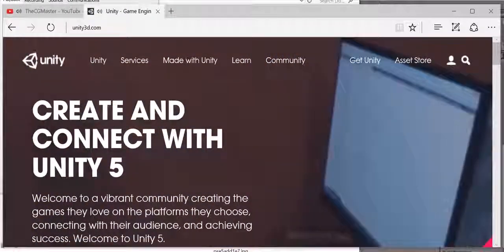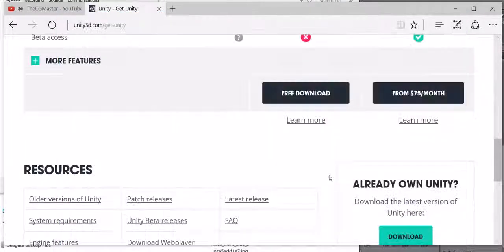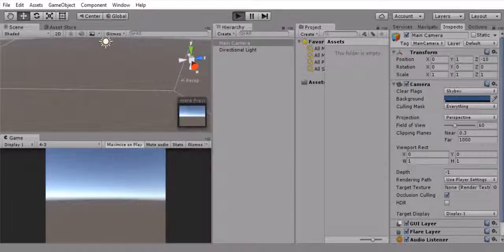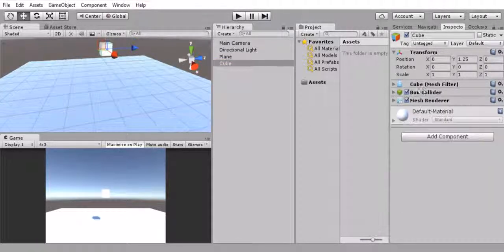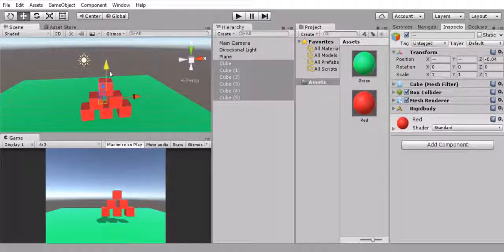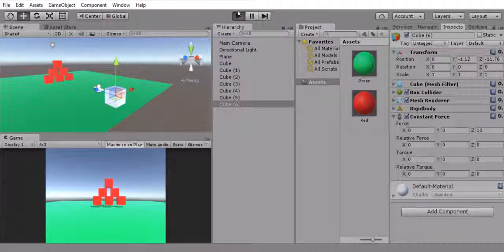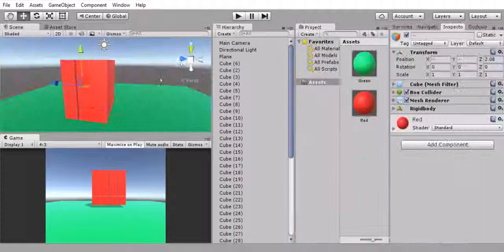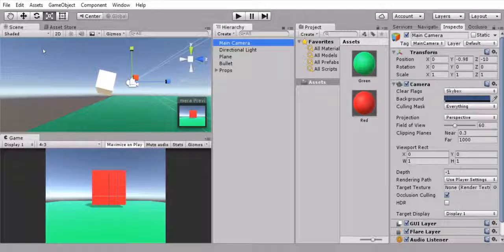Basics of Unity Getting Started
In this Tutorial I show the basics of Unity.